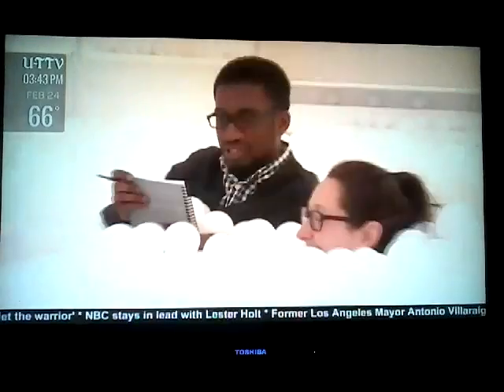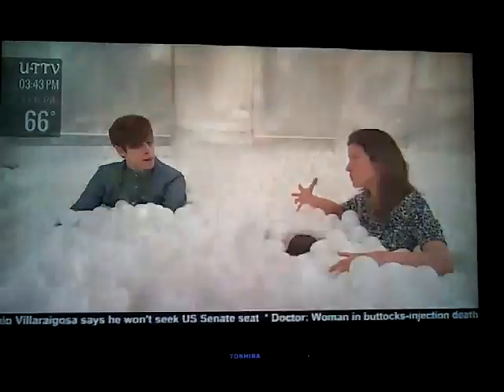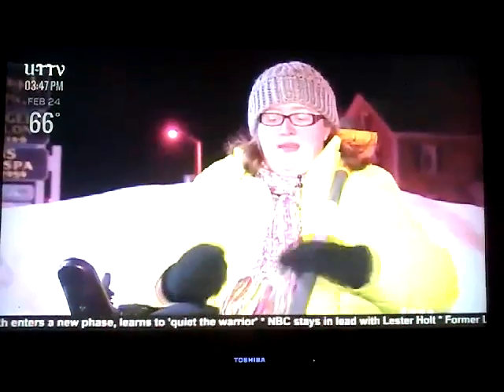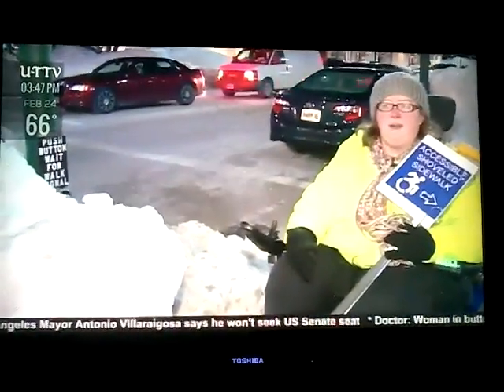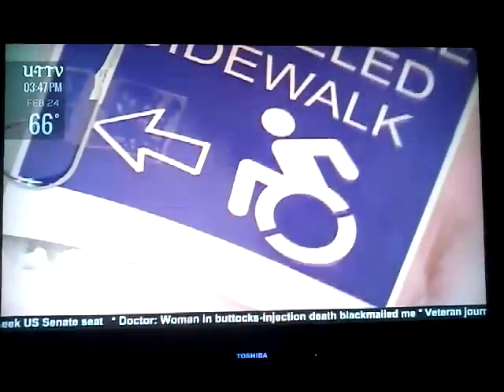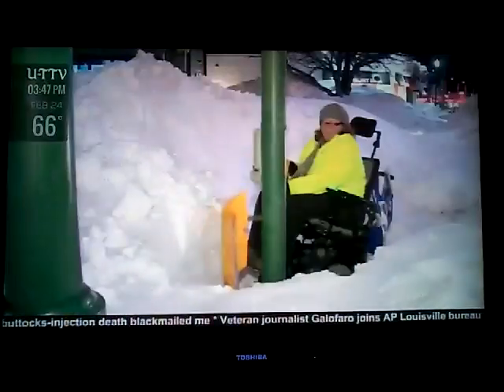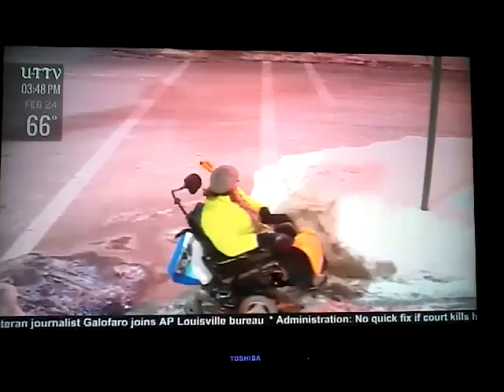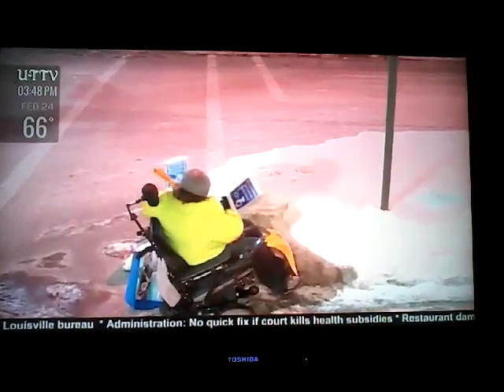UT TV Feature Separate Stories (Part 95)